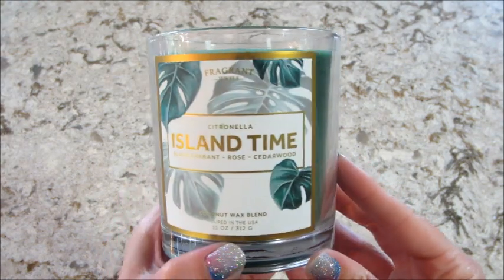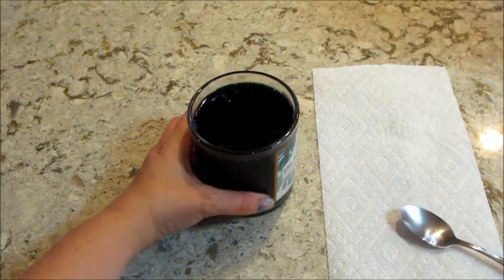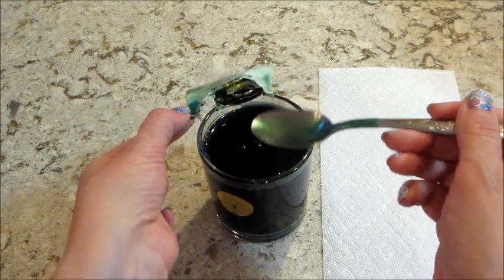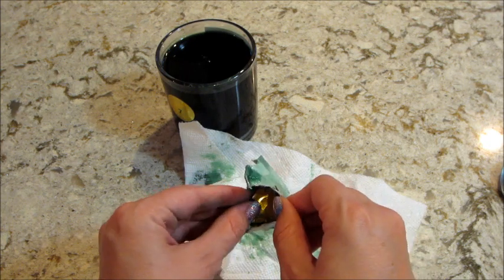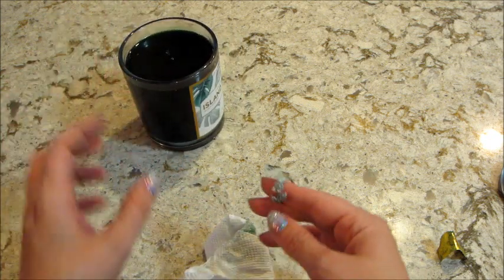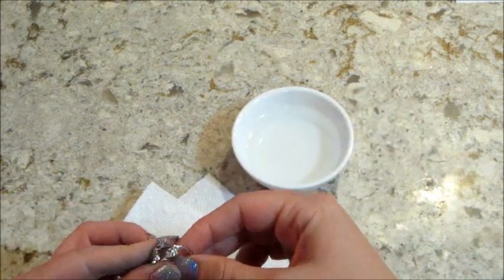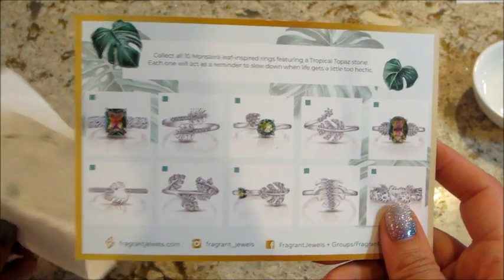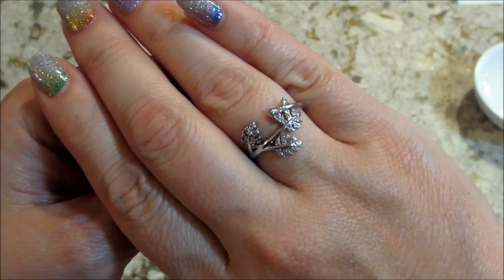Fragrant Jewels Ring Reveal - Island Time Candle!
Today’s ring reveal came from the Island Time Candle!

Close your eyes and transport yourself a million miles away from everything, where traffic and phones are but a distant memory. Through the lush greenery you hear the sound of running water as a multitude of tropical birds sing to each other. You reach an opening, and in front of you lies a majestic oasis and waterfall, untouched by anyone before you. It’s yours for as long as you want it—hours or days, it’s entirely up to you. From here on out, you’re on Island Time.

You find shade under a large Monstera leaf as you lay your eyes on a true, tropical paradise. The smell of plants, flowers, and fresh fruit overtake the air as you happily lose track of time. Our candle will transform your entire home to this serene perfection while also being perfect for outdoors with our first-ever addition of citronella. Enjoy fruity, floral notes of black currant, raspberry, midnight florals, sweet rose, and rich amber both inside and out.

As your candle evaporates into the sun, you’ll discover 1 of 10 island-inspired rings. Each rhodium plated ring features a soothing Monstera plant leaf design, and some are set with a stunning Tropical Topaz stone. Collect all 10 as a reminder to slow down when things get a little too hectic and transition into your own personal island time!

What’s on my nails?  Throwing Shade